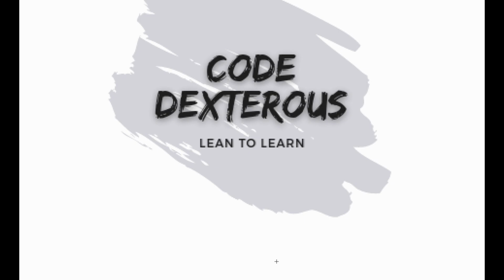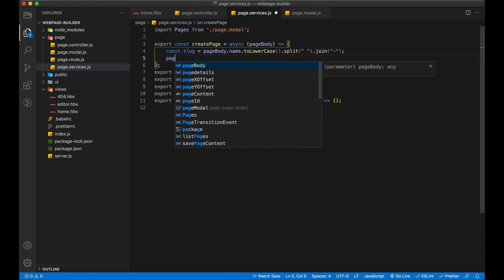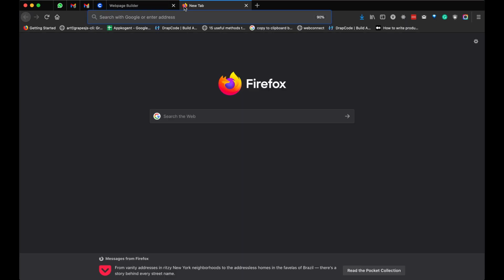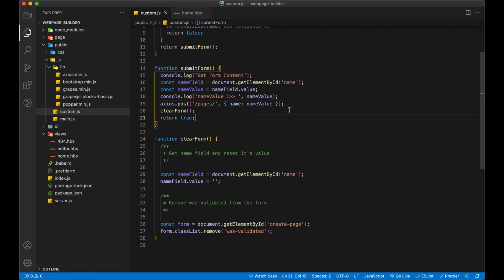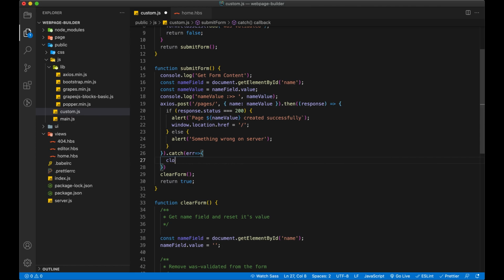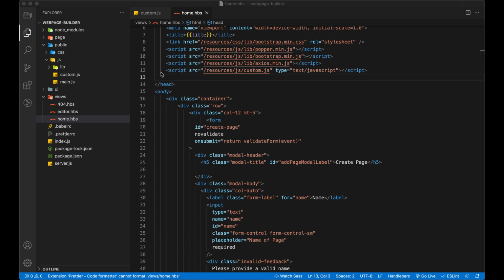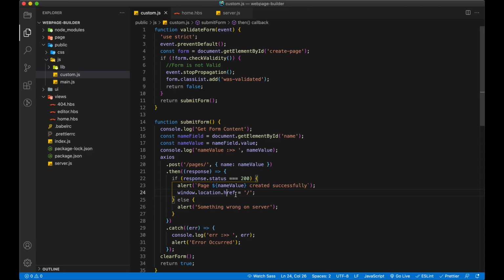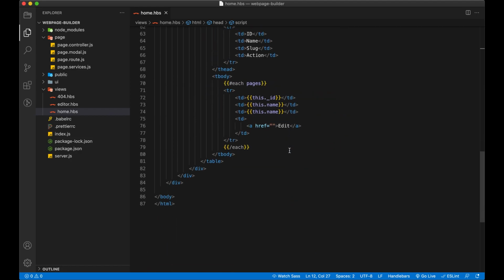#9 - Create Page in Database from UI to store HTML - Grapes JS - No Code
In this video, we will continue our series and save a page from UI Form which we created on Home Page.
This is an important video but doesn't contain any difficult tasks.

00:00 Intro
01:07 Start Application and explain what we have done.
01:45 Create Page
04:39 Add Axios library to send the submitted form to the server
06:10 Add Axios code to post the data
12:40 Add a list of page code and show all pages on the UI table